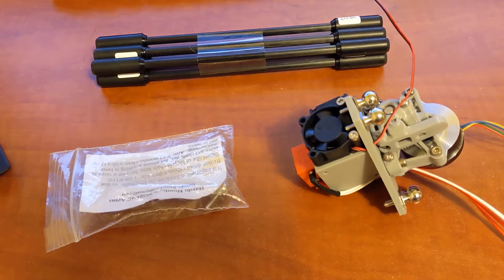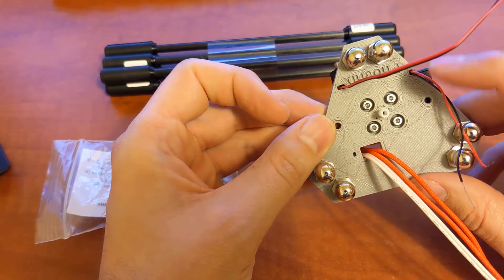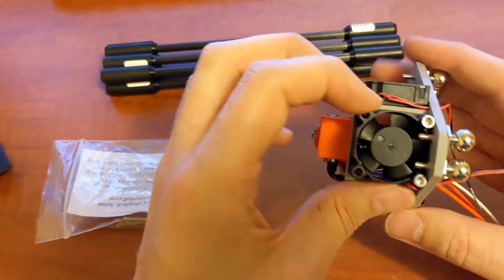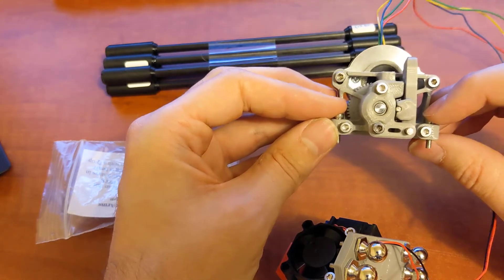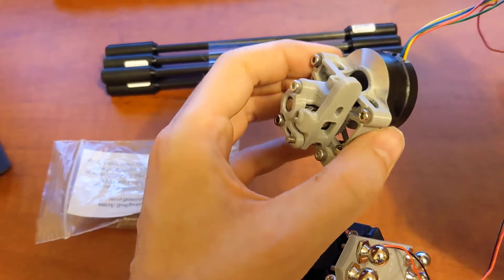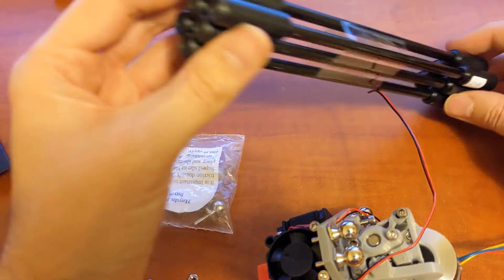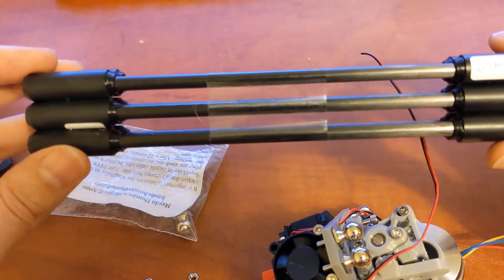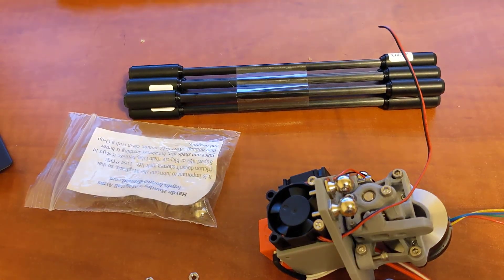Let's build a Delta 3D Printer Episode 3 Hotend, Arms, Extruder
Annex Engineering Sherpa Mini

BMG Gears for the Sherpa Mini